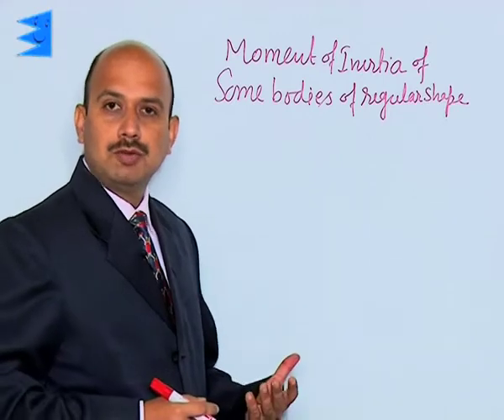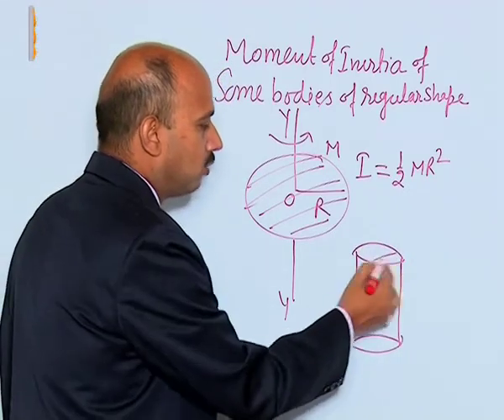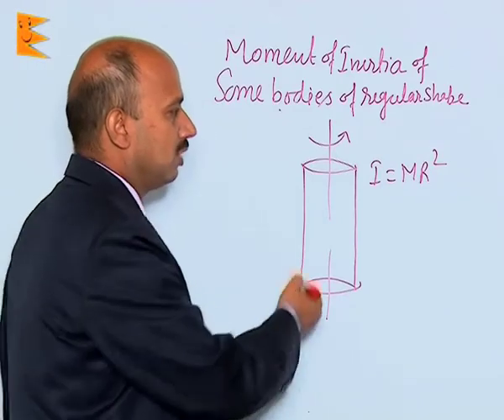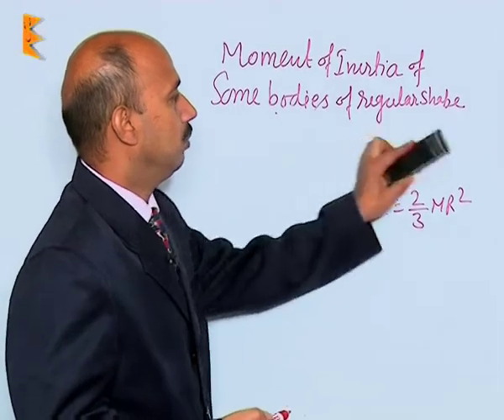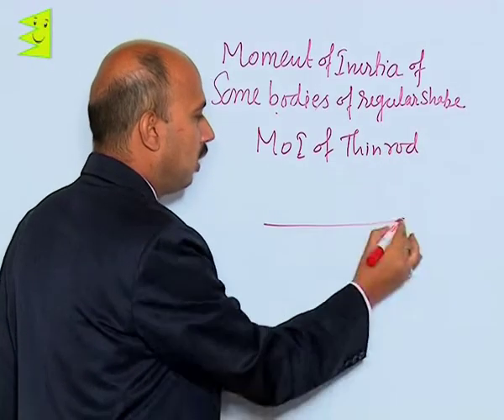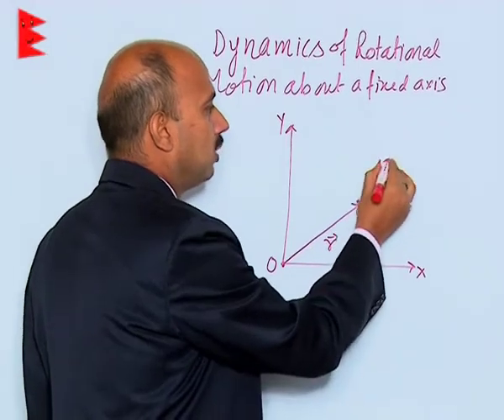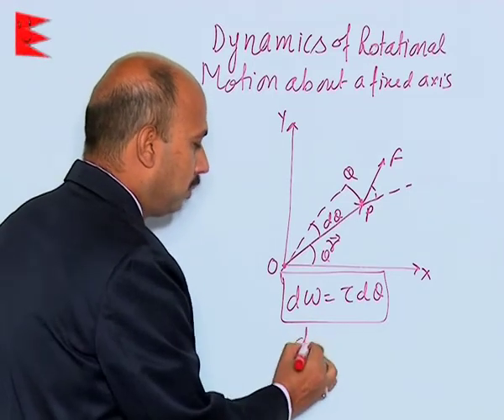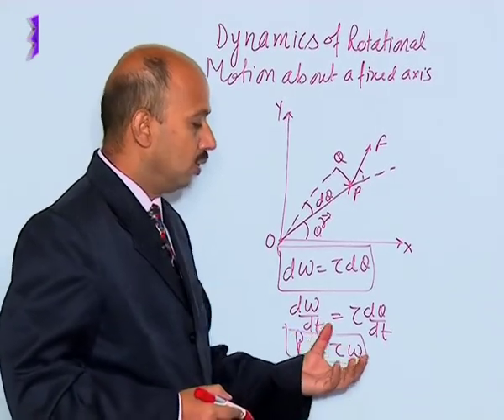CBSE Class 11 Physics System of Particles & Rotational Motion Moment of Inertia of Bodie |Extraminds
Topic: Moment of Inertia of Bodies of Regular Shape
Extraminds